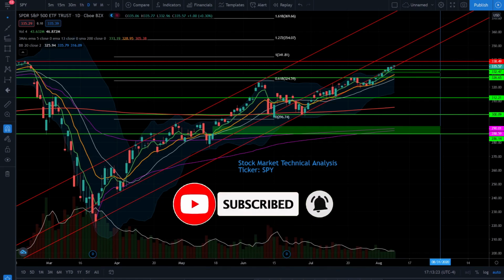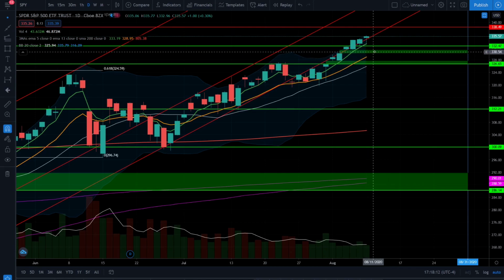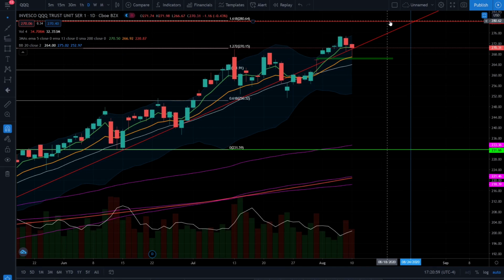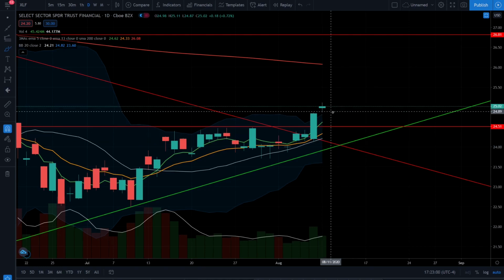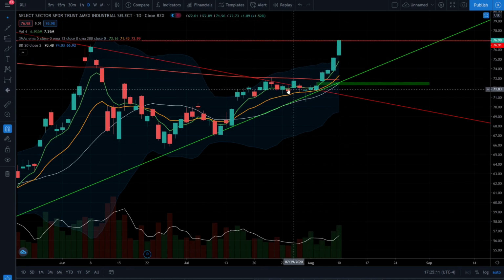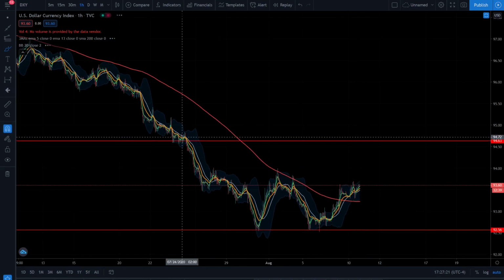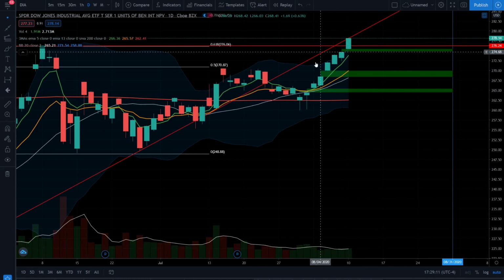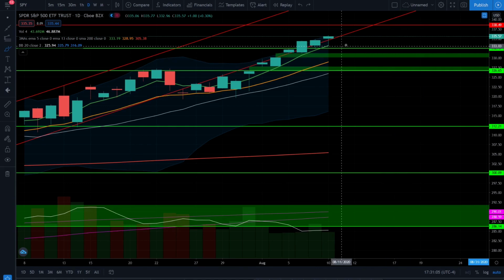ALL TIME HIGHS! Stock Market Technical Analysis | S&P 500 TA | SPY TA | QQQ TA | SP500 TODAY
In today's video we give a stock market update for today 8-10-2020 (SP500 TODAY). We do SP 500 technical analysis (SPY TA), Nasdaq 100 technical analysis (QQQ TA), DOW Jones Industrial technical analysis (DIA TA), and also look at some of the sectors and industries driving the stock market moves. Stocks continue on a strong bullish uptrend and we are about to see new ALL TIME HIGHS. Check out the analysis!